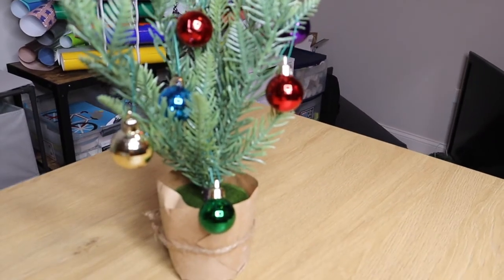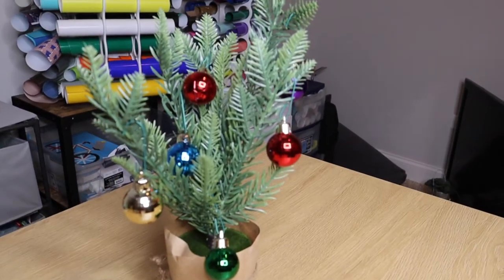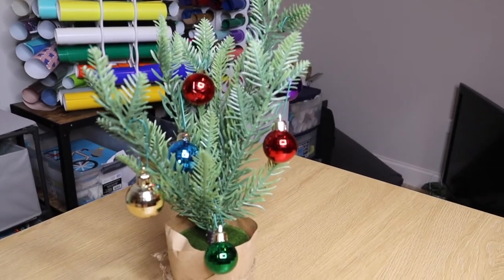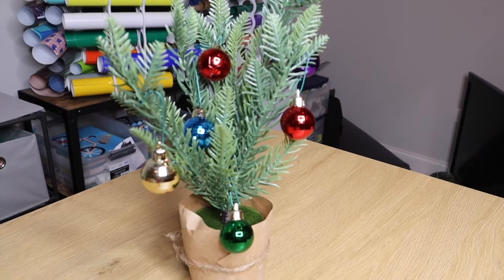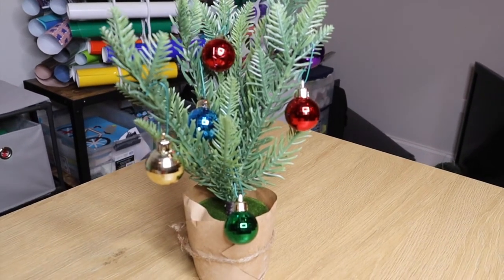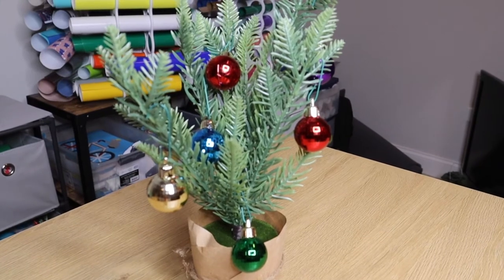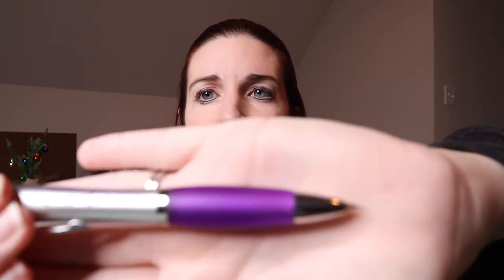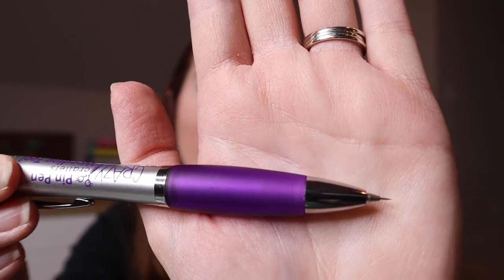Top Gift Ideas to Give a Crafter I A Crafter Christmas List I Cricut Christmas Ideas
Need ideas for Christmas gifts for a crafter?? They range in every budget and crafting skill level so there is something for everyone!